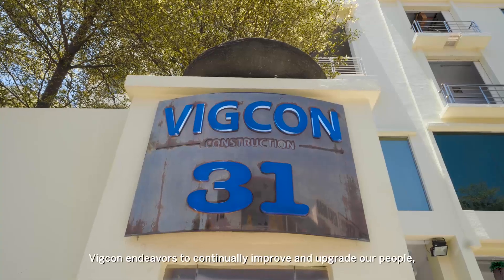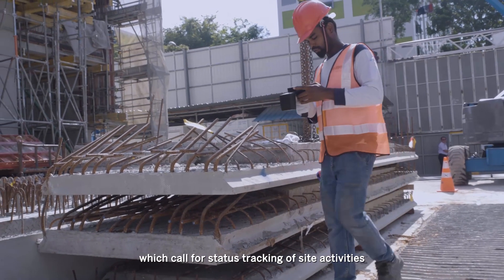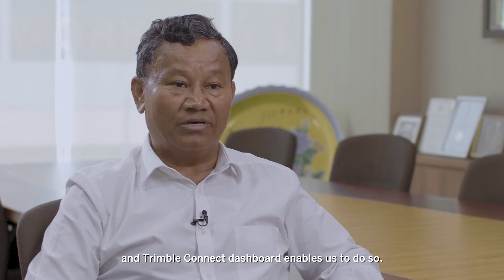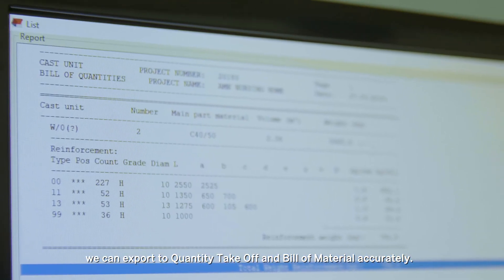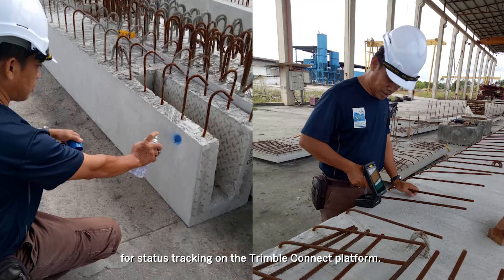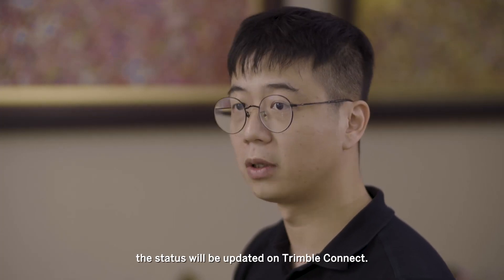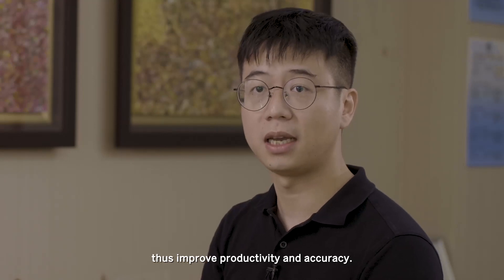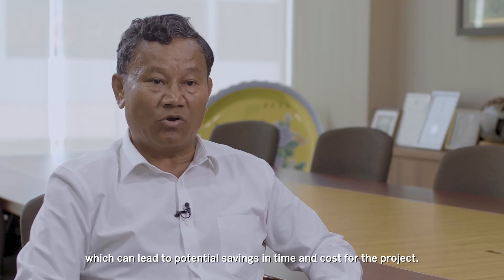Vigcon: Digital Collaboration for Integrated Digital Delivery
Vigcon Construction (Vigcon) undertakes various projects across commercial, residential, industrial and institutional segments. With the coming of the Digital Revolution in the industry, Vigcon has embraced new digitalized work processes and construction technologies to stay competitive.

The Singapore Government has been pushing for the greater adoption of Building Information Modeling (BIM), and more recently on the importance of integrating processes and stakeholders via a common digital platform, to enable greater efficiency through sharing of information, collaboration and quicker decision making – known as Integrated Digital Delivery (IDD). When Vigcon was awarded a project with 1st Class BIM requirements, it thus approached Trimble Solutions to explore possible technologies. Working with the Trimble team, Vigcon adopted Trimble Connect for the real-time status tracking of precast elements throughout the construction process, from the fabrication stage, delivery to installation.

“Through Trimble Connect, the cloud-based project collaboration platform enables digital data exchange through a single platform, allowing all stakeholders involved in the project to monitor the progress and status of work. This is an area our company has identified as a key area to venture into and Trimble Connect dashboard enables us to do so,” said Than Lwin, Vigcon’s Project Director.